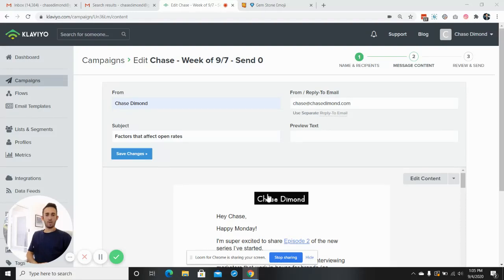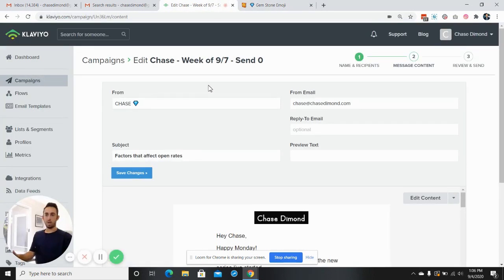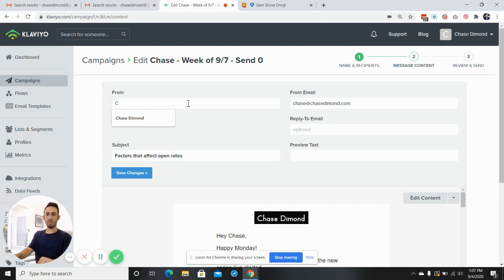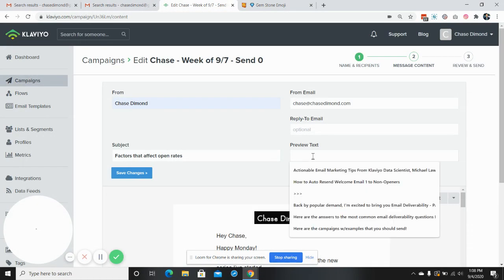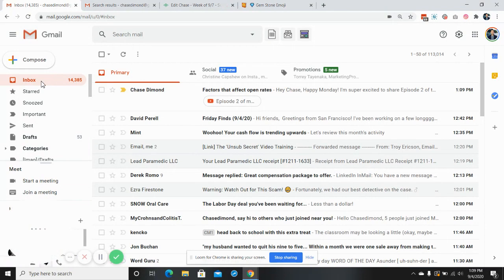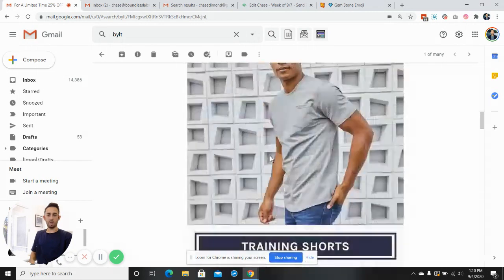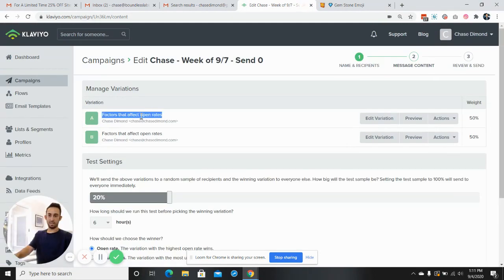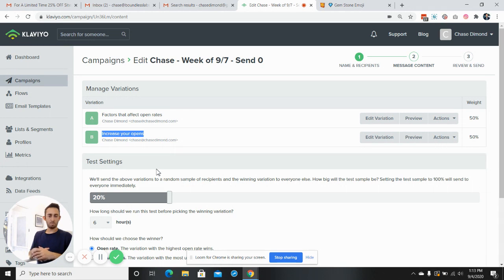Email Marketing: Levers to Test to Increase Your Open Rates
Aside from where your email lands (Inbox, Promotions, Spam), these are the few levers you can pull and should be testing to increase your open rates.